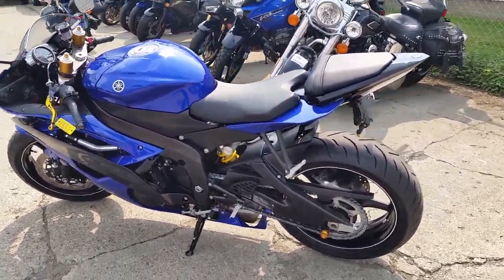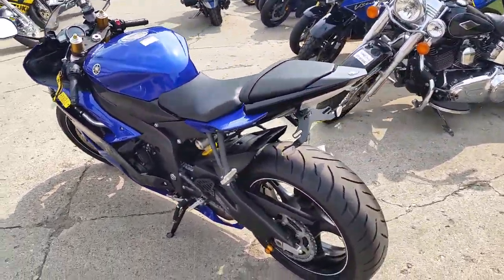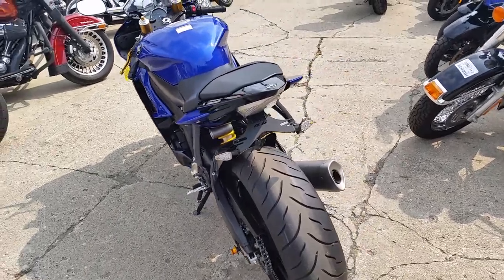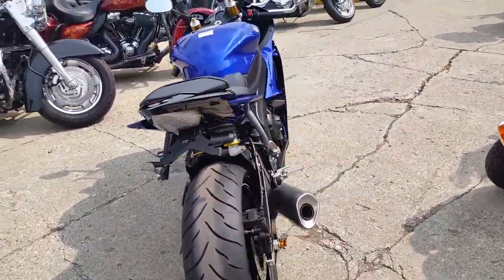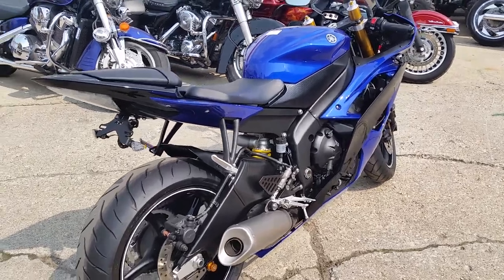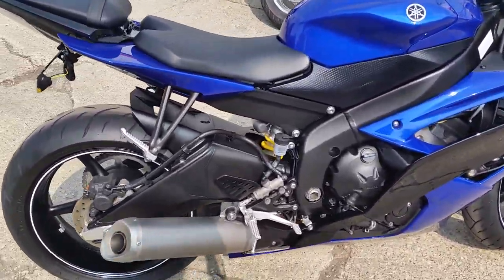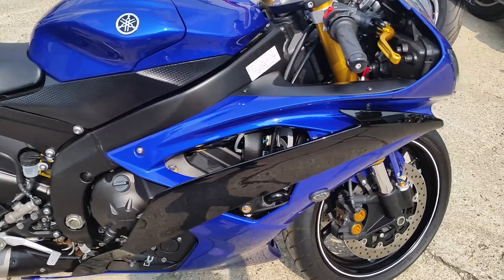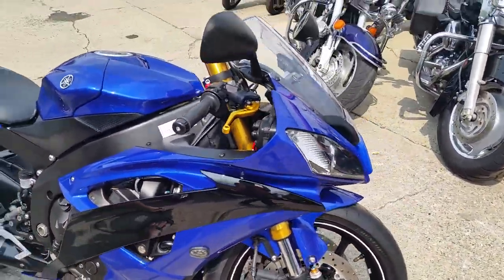2012 Yamaha YZFR6 U2569